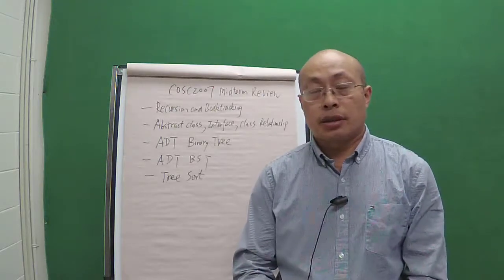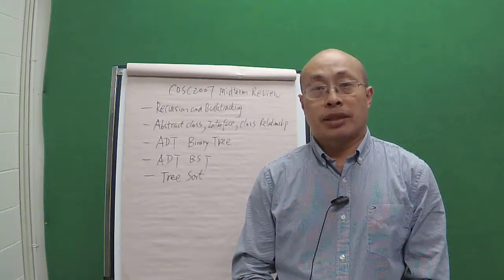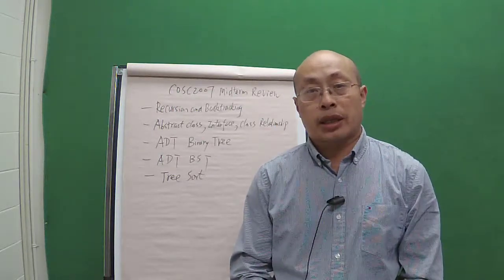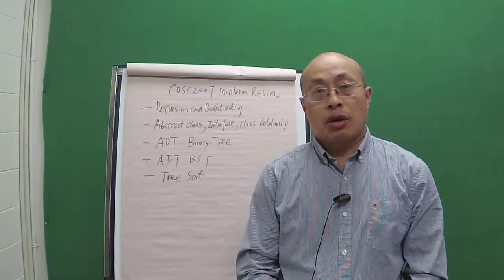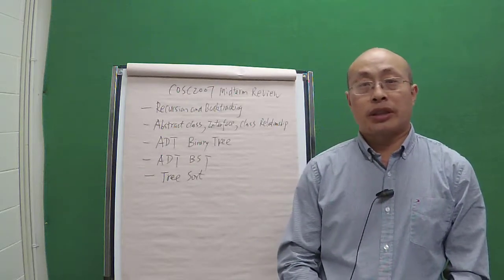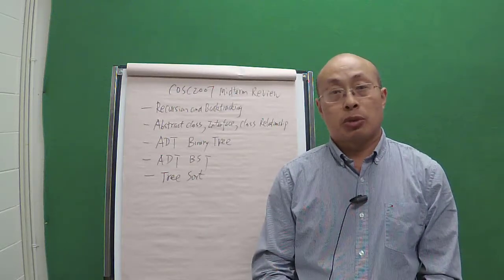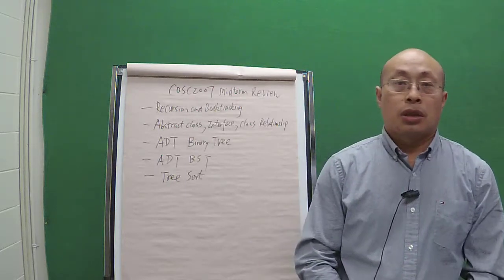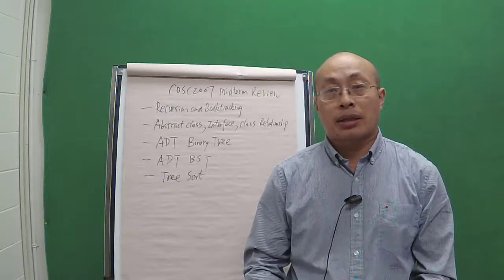NCBC2007_Midterm Review